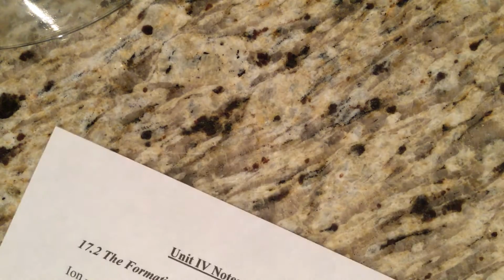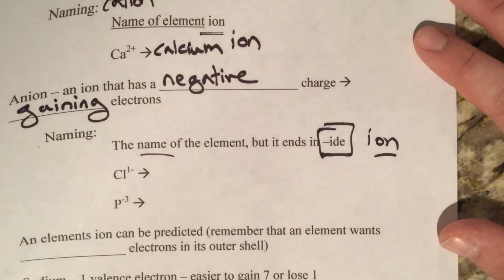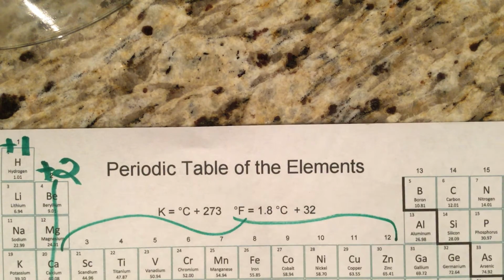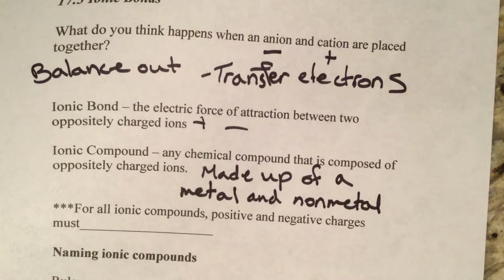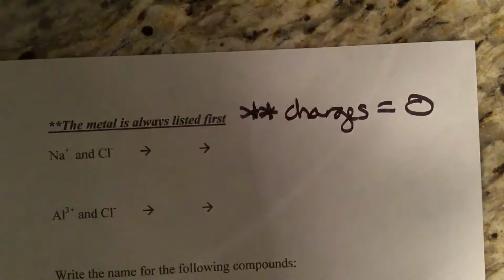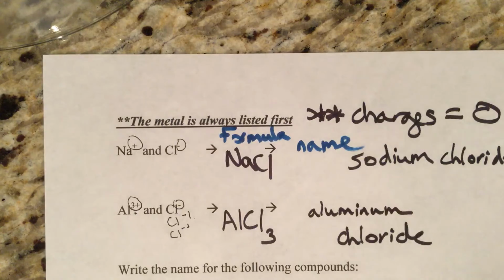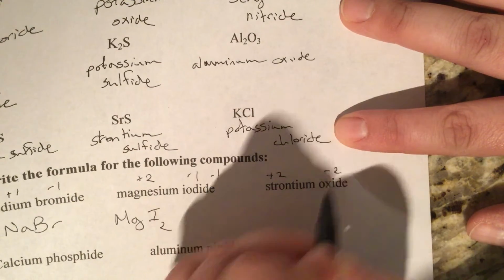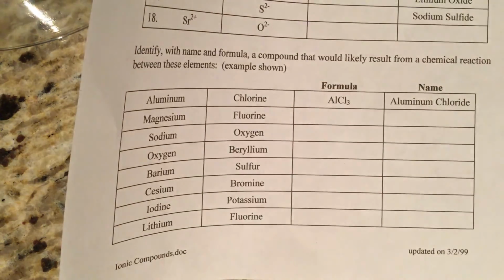Genskow Atomic Bonding Part 1